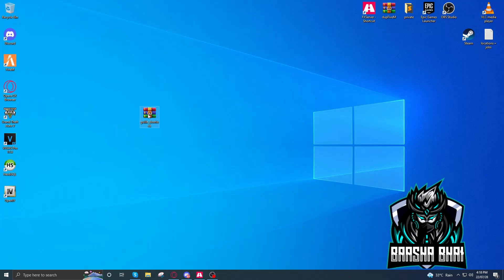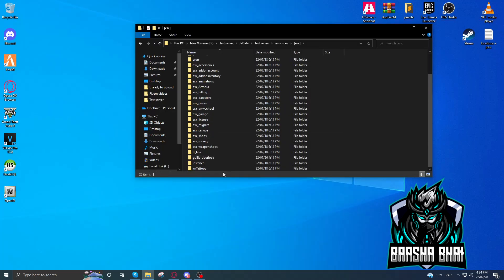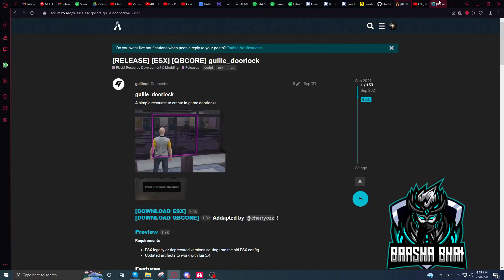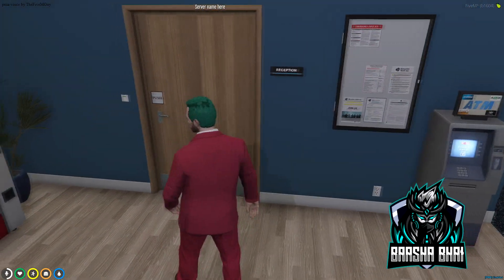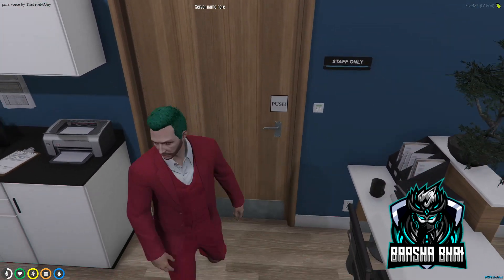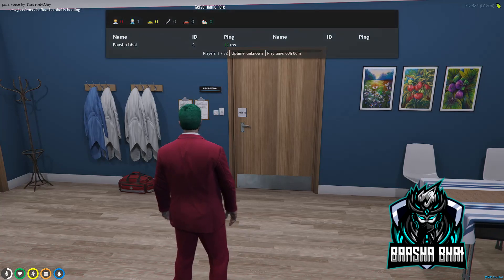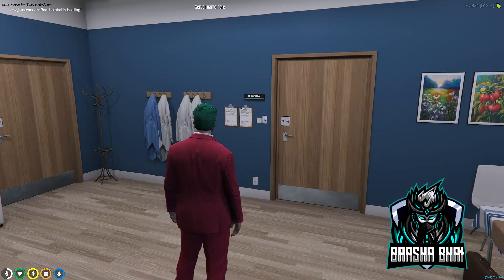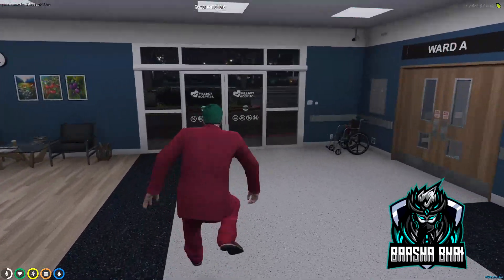How to add Door lock script in Fivem server Free - How to add door lock in fivem server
in this video i will show you How to add Door lock script in Fivem server Free .